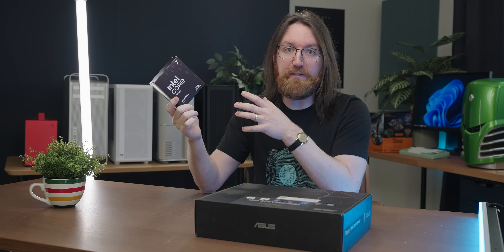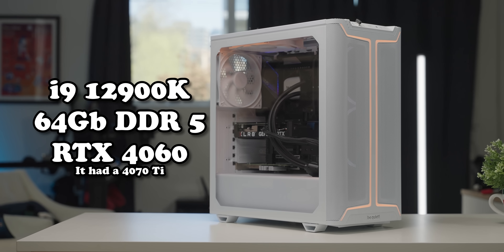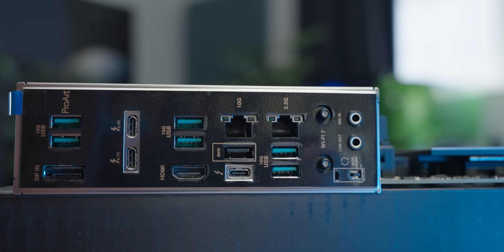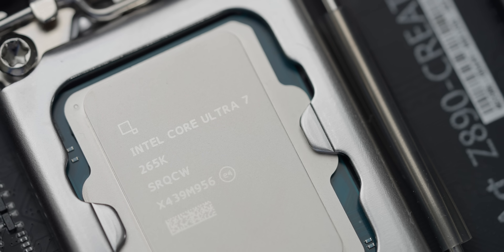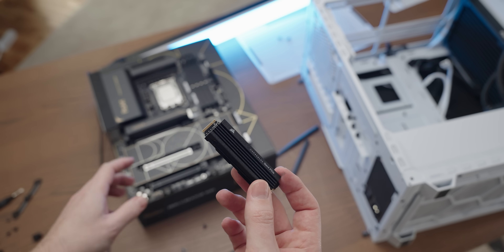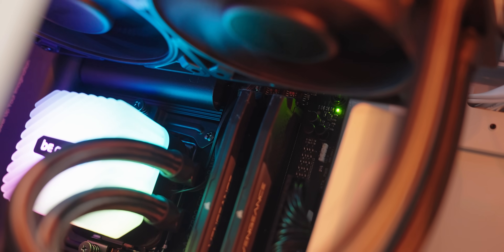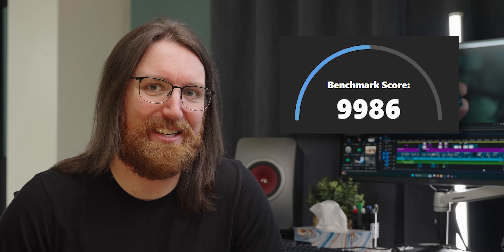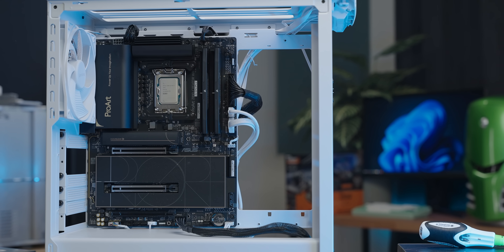I ACTUALLY Bought An Intel Ultra CPU In 2025...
There actually is a use case for Intels new CPUs, who knew.

Some Amazon.com Links:
Be Quiet Case